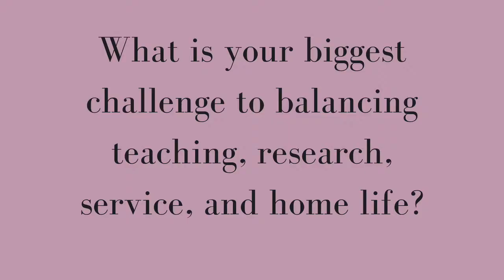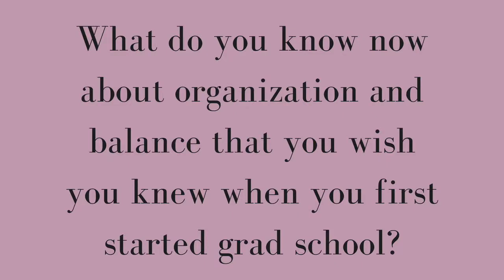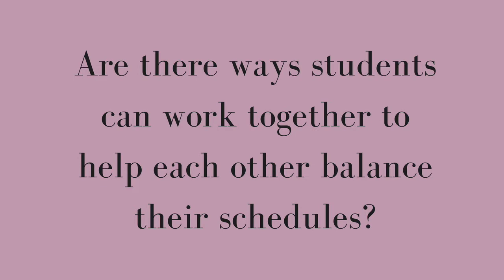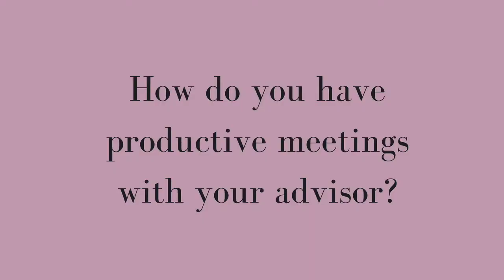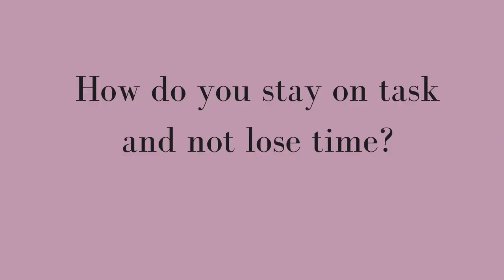Organization and Workflows in Grad School | Grad School Panel on Time Management and Productivity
Last Friday, I was asked to be on a panel for the grad students in my department, the Math Department, to answer questions about organization and developing workflows in grad school.  Building in organization and workflows while you are in grad school can help you manage your time more efficiently and be more productive. And that is definitely what we want in grad school!  There is no time to waste!